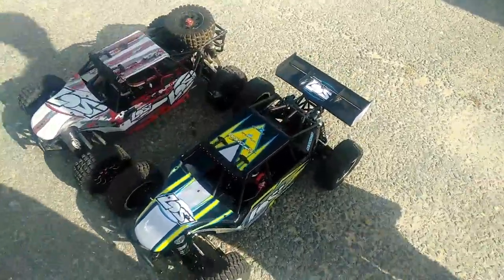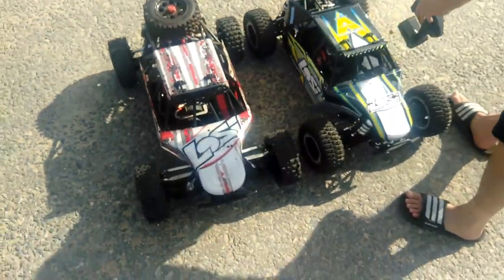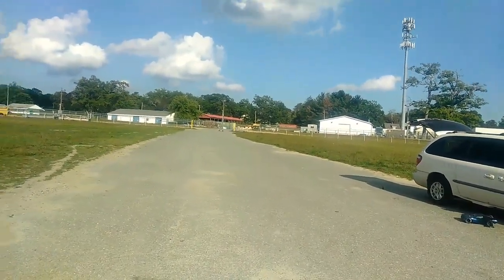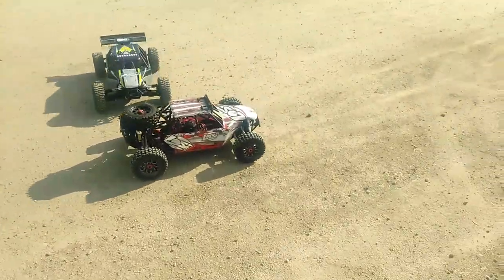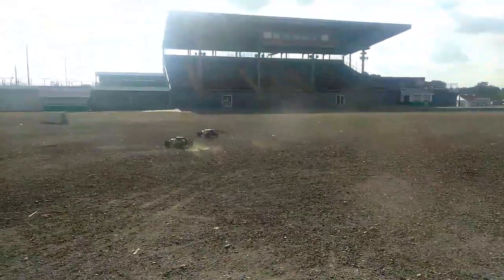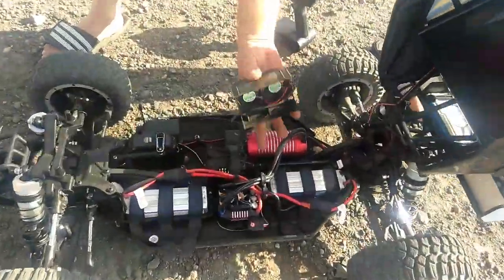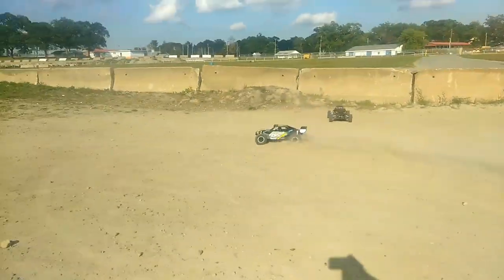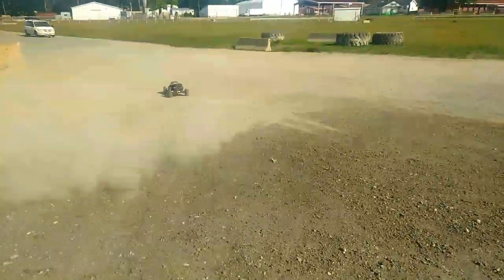Losi dbxl e and dbxl castle 2028 bash